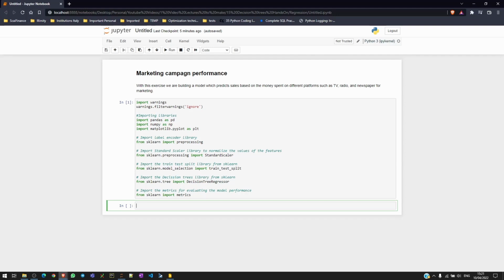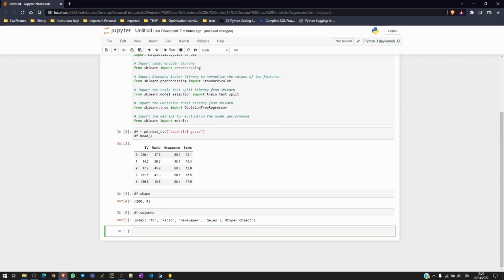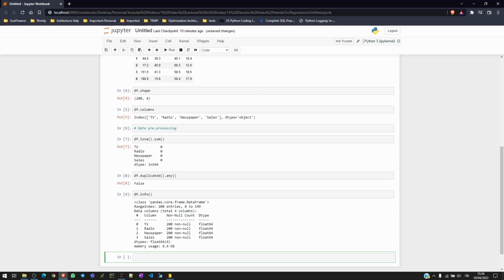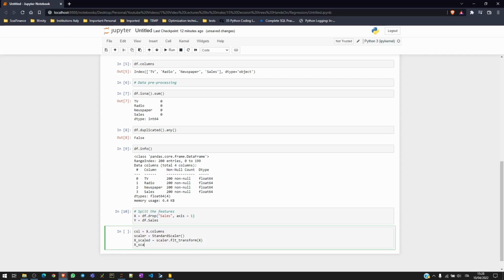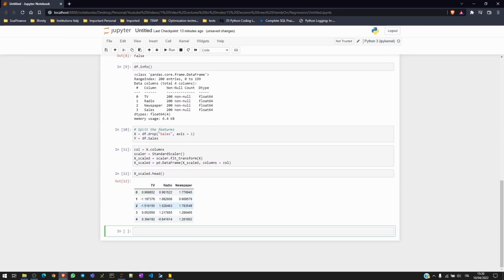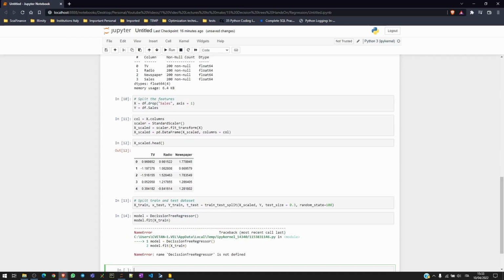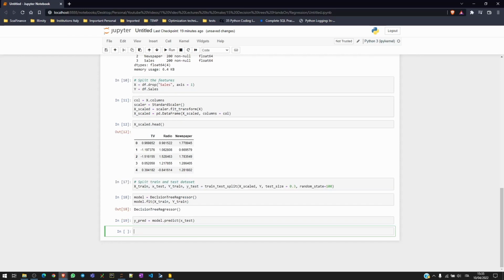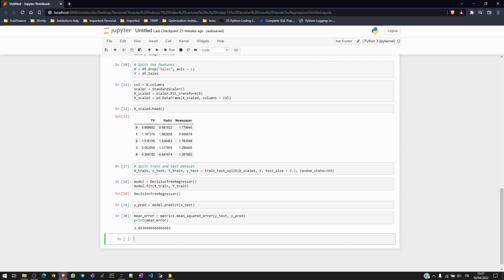Implement Decission Trees in Python on a regression problem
In this video I will implement the Decission Trees Machine Learning model on a real regression problem using Python. We will see which frameworks should be imported, transform and prepare the data of the dataset to be ready for use by the model and at the end create and check the performance of the model.

an Attribution 4.0 International License.